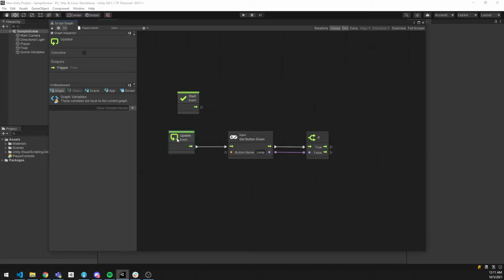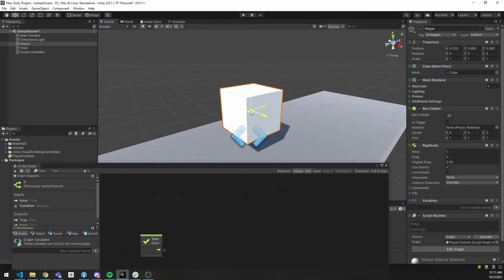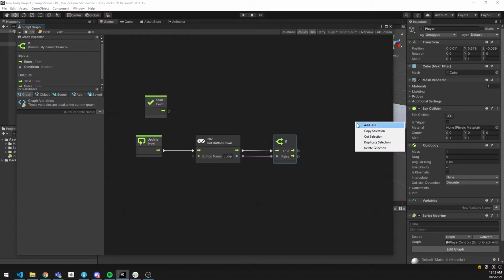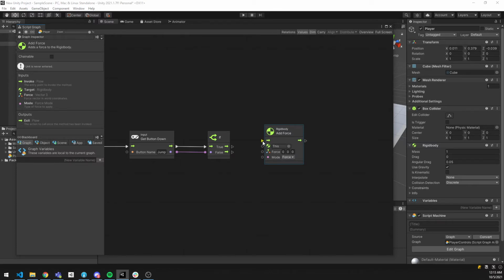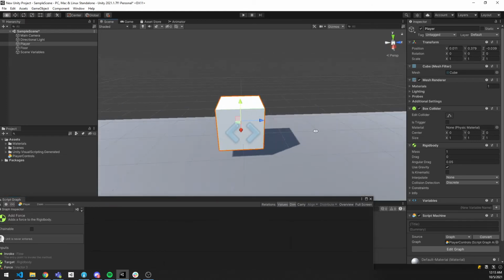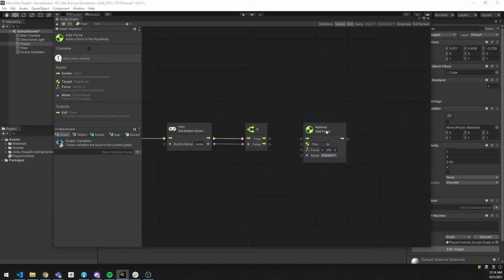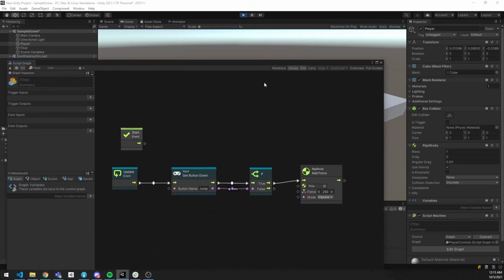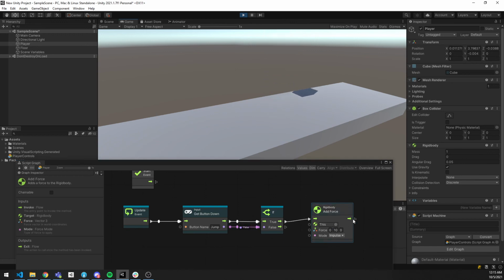Unity Visual Scripting Applying Force